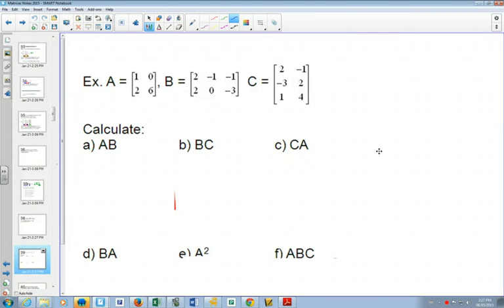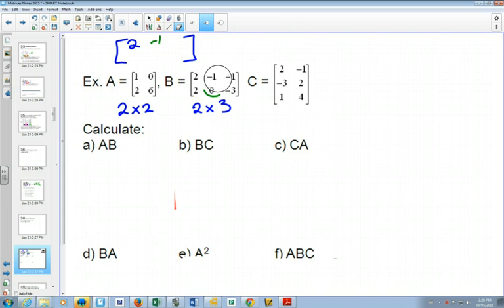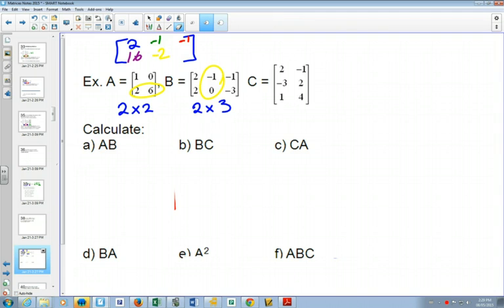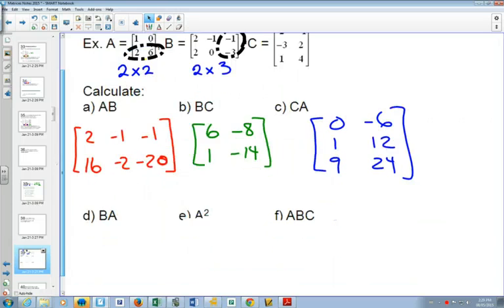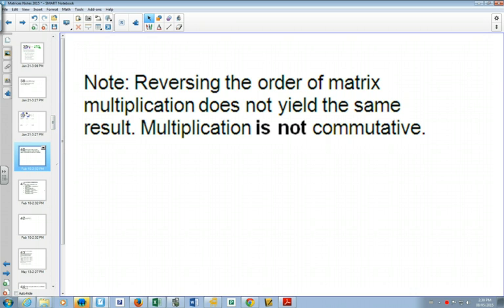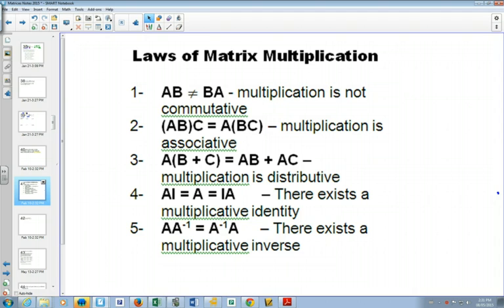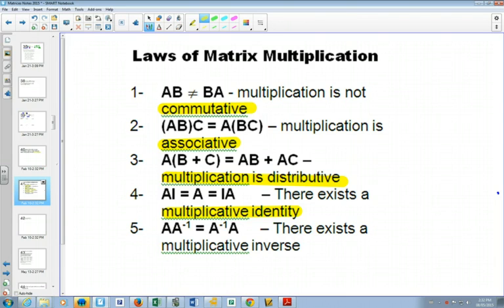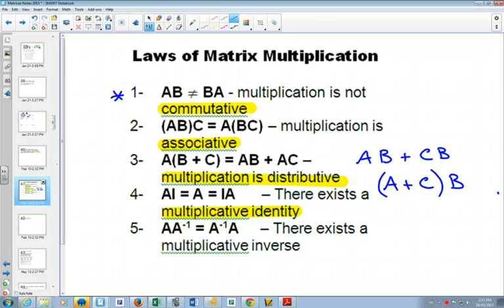45S Multiply Matrices Continued